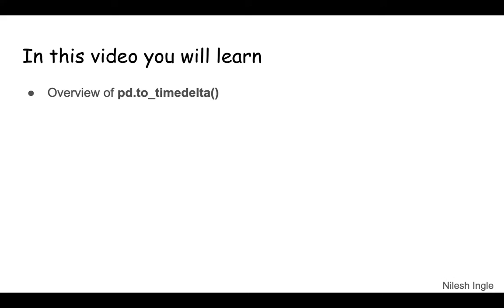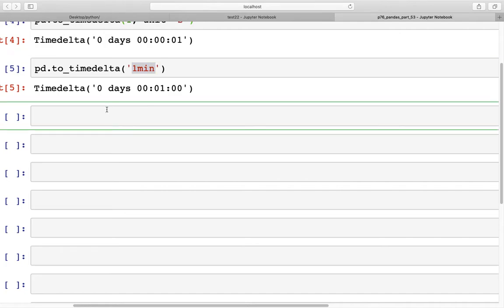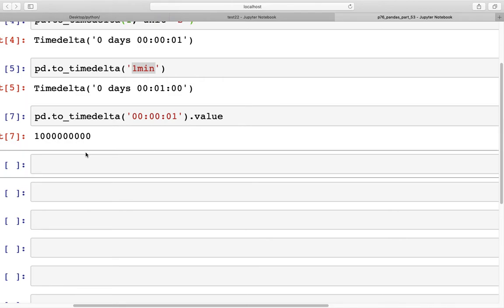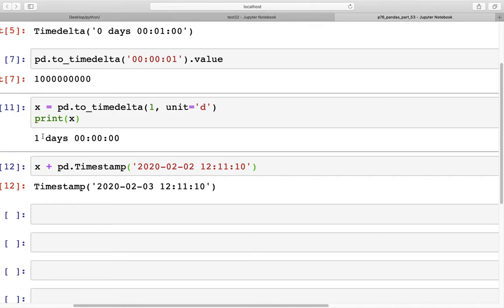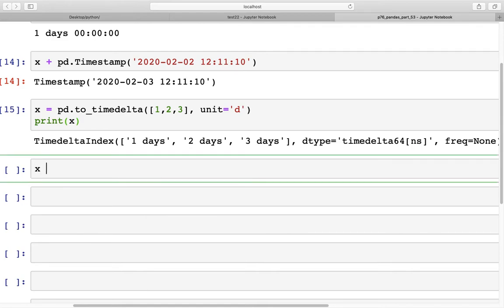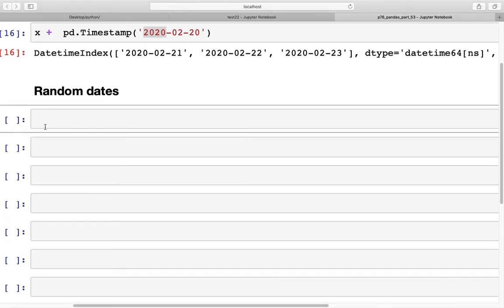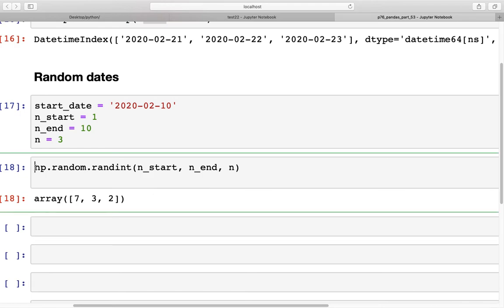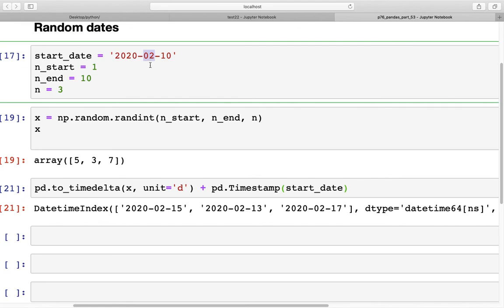#76: Pandas (Part 53): Create Timestamp in Python using pd.to_timedelta | Tutorial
The video discusses usage of pd.to_timedelta() in Python.

Timeline
(Python 3.7)

00:00 - Welcome
00:11 - Outline of video
00:29 - Open Jupyter notebook
00:40 - Create time_delta: integer: unit='ns'
01:32 - Create time_delta: string: '1min'
01:56 - Create time_delta: string: 'hour:minute:second'
02:46 - Create time_delta: string: unit='d'
03:26 - Add time_delta to a Timestamp
04:24 - Create time_delta: list of integer: unit='d'
05:08 - Add time_delta list to a Timestamp
06:03 - Create random dates using to_timedelta()
07:44 - CORRECTION : I meant to say: '... lets say they are the "day"...' (...not year)
08:32 - Ending notes